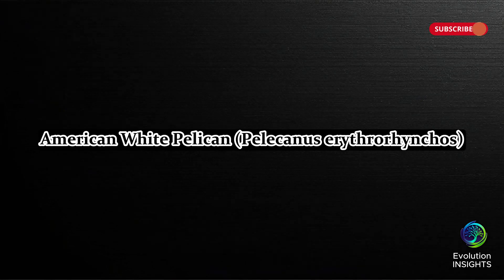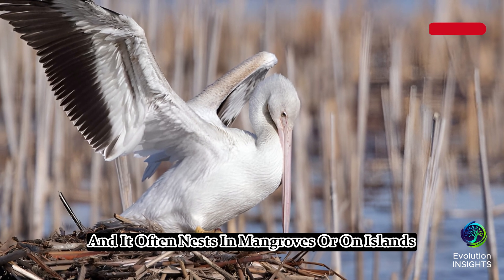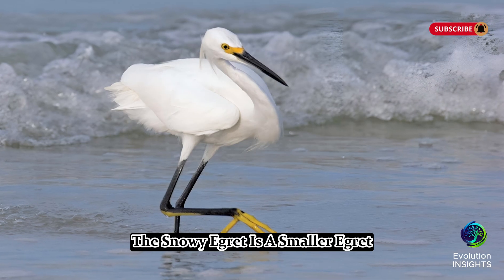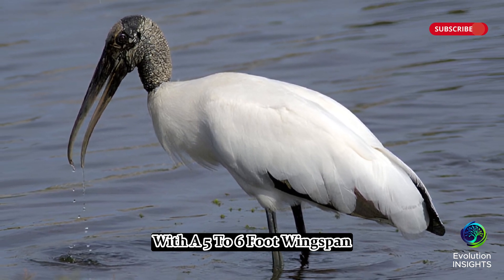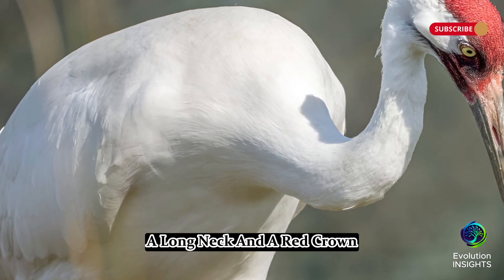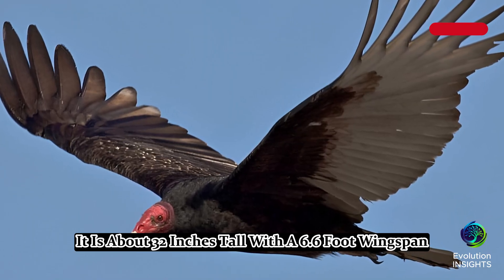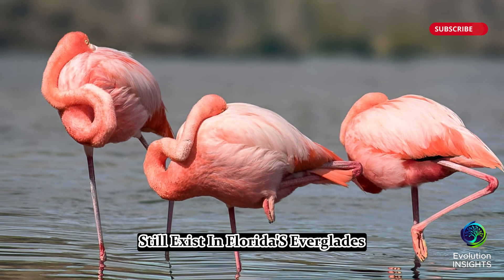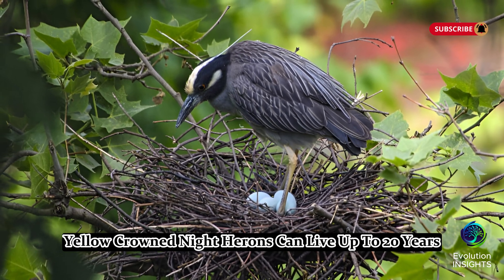15 Amazing Birds You Can Find in Florida | Evolution INSIGHTS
Discover 15 incredible bird species commonly found in Florida, from the majestic American White Pelican to the vibrant American Flamingo. Learn about their habitats, behaviors, and unique adaptations in this detailed guide. Watch now on Evolution INSIGHTS!